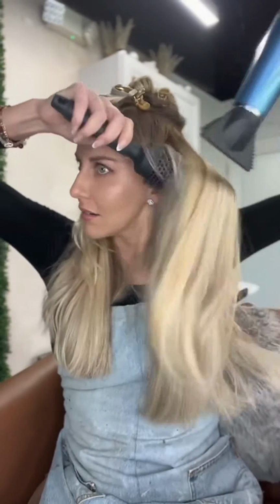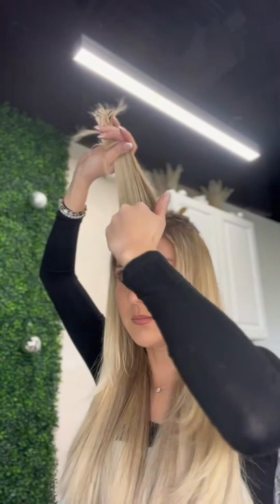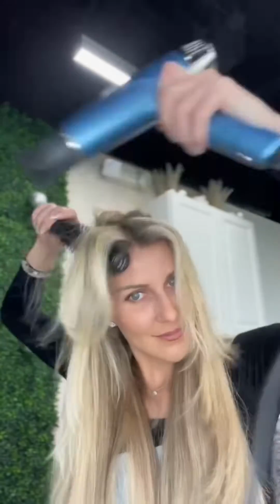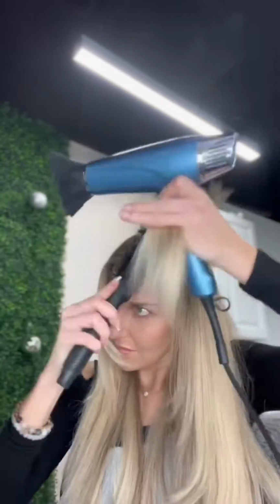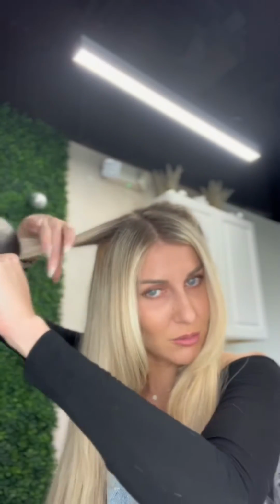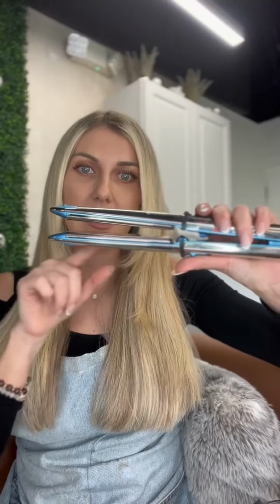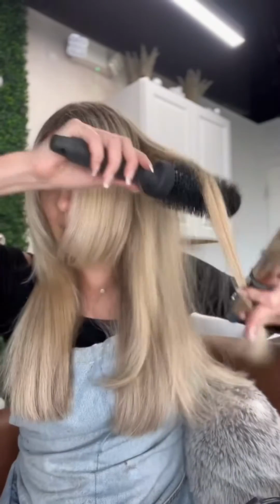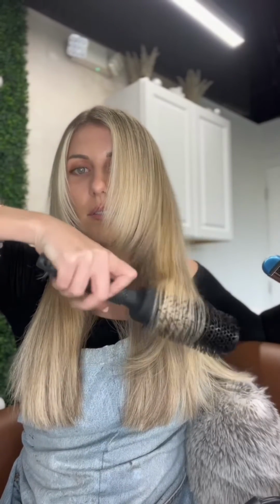Home Blow Dry with Extensions from a Professional Hairstylist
Here's a step-by-step guide for a blowout using the Babyliss Pro Nano Titanium Ionic Dryer, Joico Dream Blow Out, Joico Heat Hero, and Ergo Brushes:

Step 1: Prep Your Hair

Start with clean, damp hair. Towel-dry gently to remove excess water.
Apply a heat protectant like Joico Heat Hero evenly throughout your hair to shield it from heat damage.
Step 2: Section Your Hair

Divide your hair into manageable sections using hair clips. This ensures even drying and styling.
Step 3: Use the Babyliss Pro Nano Titanium Ionic Dryer

Attach the concentrator nozzle to the dryer for more precise airflow.
Set the dryer to a medium heat setting and a medium speed. High heat and speed can cause damage and frizz.
Starting from the roots, dry each section of hair, directing the airflow down the hair shaft to smooth the cuticle.
Step 4: Apply Joico Dream Blow Out

Once your hair is about 80% dry, apply a small amount of Joico Dream Blow Out evenly throughout your hair. This product helps to add smoothness, shine, and heat protection.
Step 5: Section Again and Begin Brushing

Divide your hair into smaller sections again.
Use the Ergo Brushes to smooth and shape your hair as you blow-dry. The round brush will add volume and create a polished finish.
Step 6: Focus on Roots

For added lift, focus on the roots. Lift the hair at the roots with the round brush and direct the heat from the Babyliss dryer towards the roots for a voluminous effect.
Step 7: Final Styling

Once all sections are dry and styled, switch to the cool setting on the dryer to set your style and add shine.
If needed, touch up any areas with the Ergo Brushes and apply a small amount of Joico Dream Blow Out for additional smoothness.
Step 8: Finishing Touches

Check your hair for any damp or unruly sections and touch them up as needed.
Optionally, you can use a light-hold hairspray to set your style without weighing it down.
Congratulations, you've completed a blowout using the Babyliss Pro Nano Titanium Ionic Dryer, Joico Dream Blow Out, Joico Heat Hero, and Ergo Brushes, leaving your hair smooth, shiny, and beautifully styled!

Babyliss Blow dryer

Joico Dream Blowout + Heat Hero

Ergo Brushes: